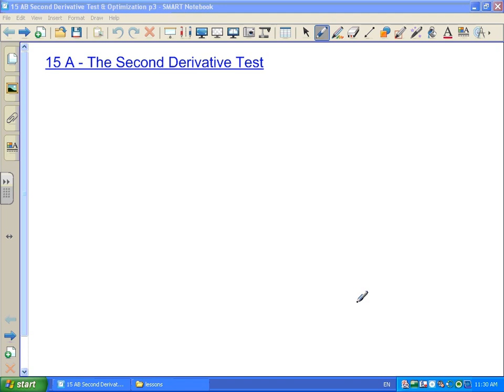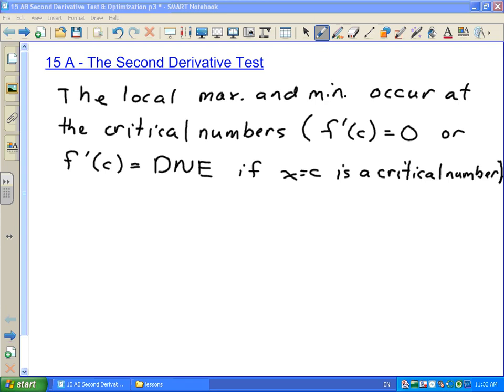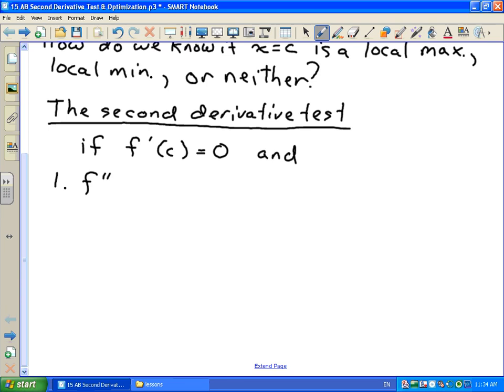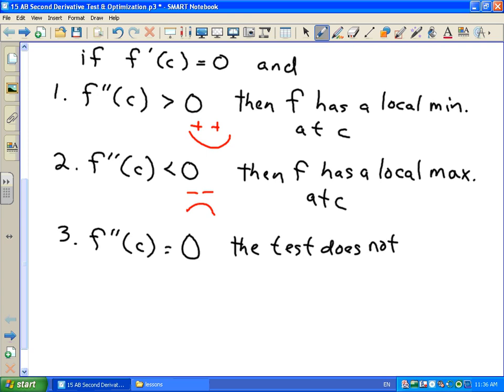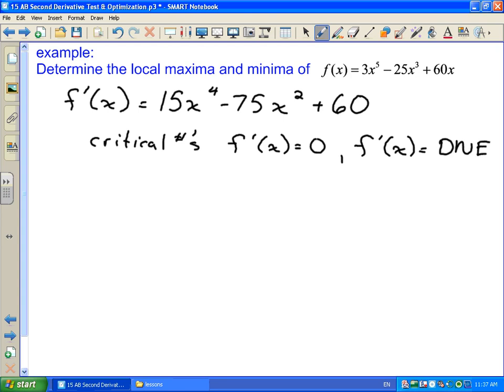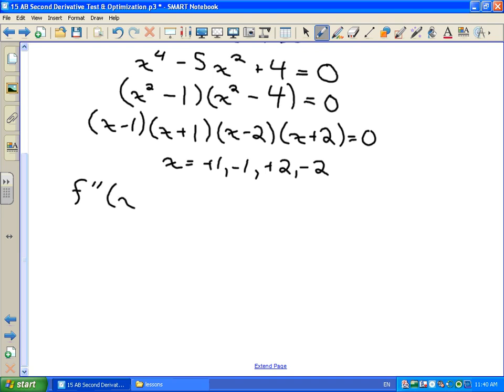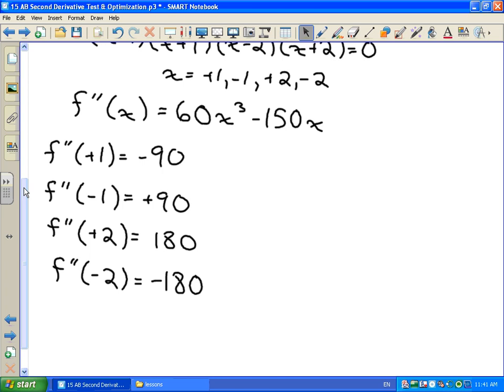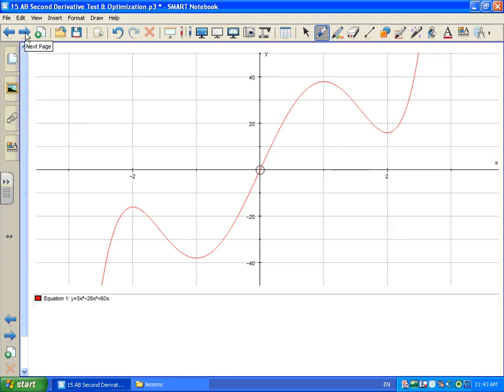15 A Second Derivative Test